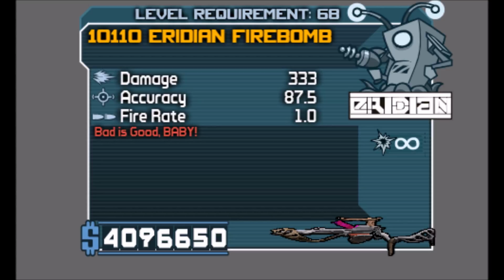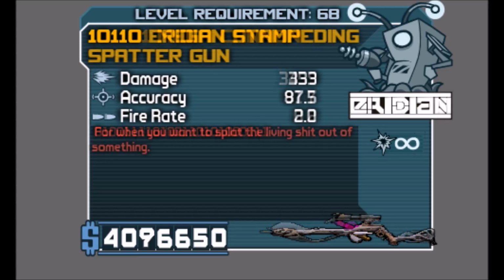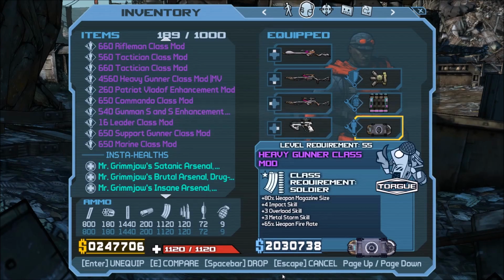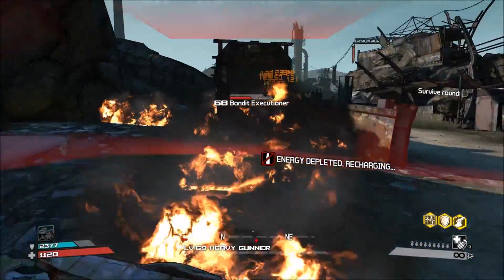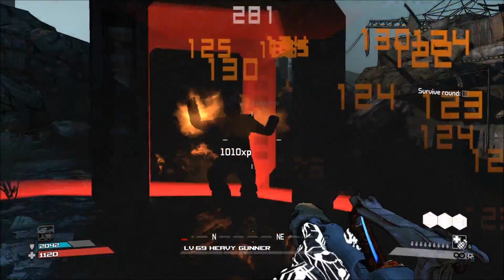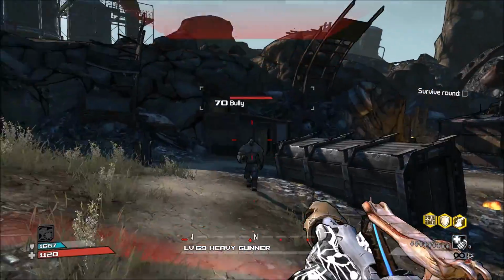Borderlands: *Eridian Special* Remastered Legendary Weapon Guide!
Intro & Outro Song: Artist's name: Pegboard Nerds

In this series, I'm going to remaster some of my old Legendary Weapon Guides with better commentary, more information, etc. P.S. There are no bosses in the game that drop specific Legendaries. Each of these Legendaries are random and can be found from any loot source.